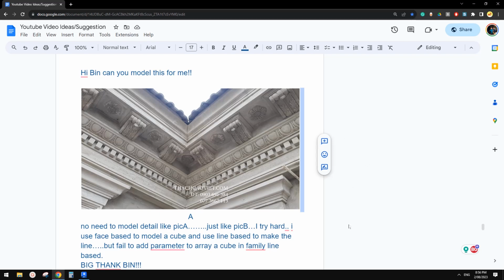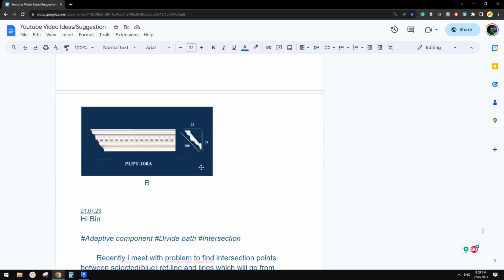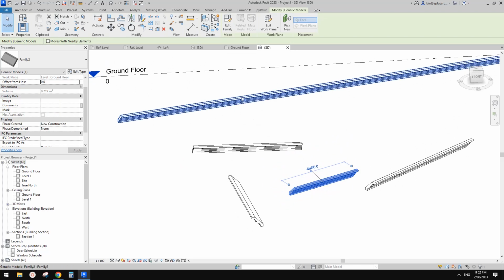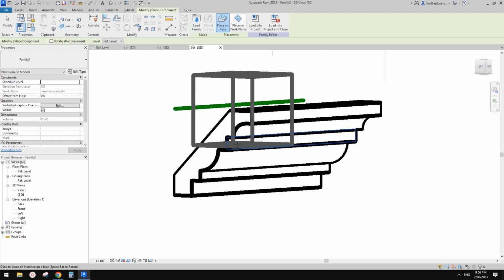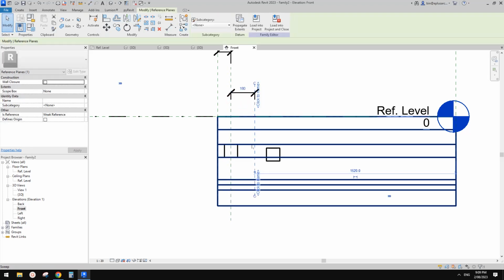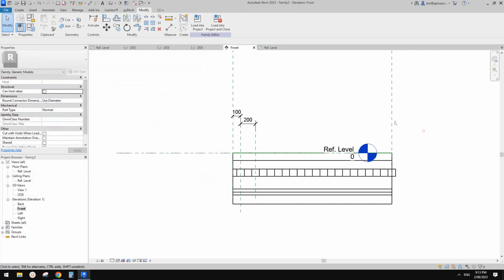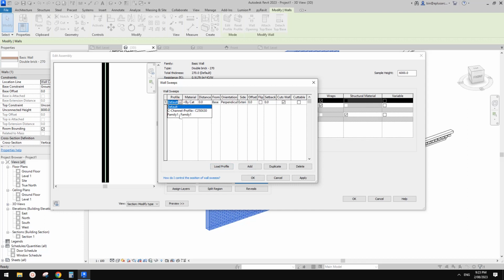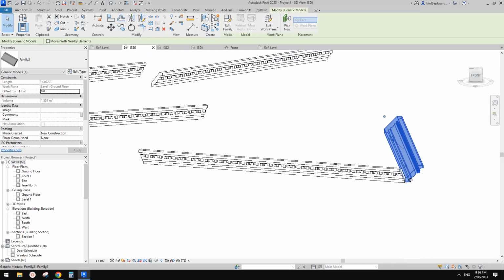23071 - Line based family and sweeps in Revit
This time, we will model this family as a line-based family. It was a bit tricky with the formula because I was too lazy to work it out, so I just tested it out... We may also use an adaptive family to make the array a little easier, I guess?